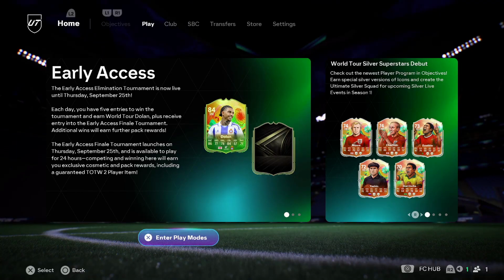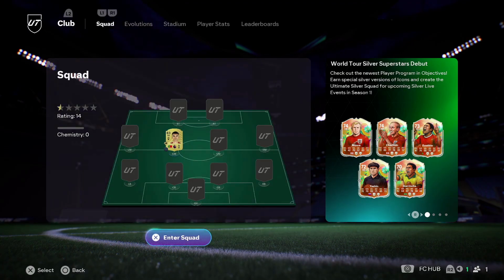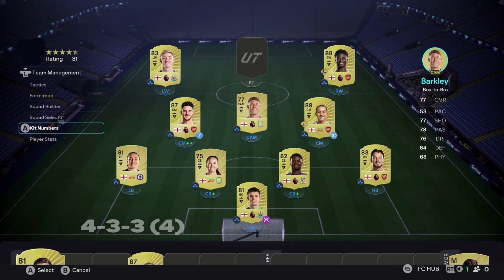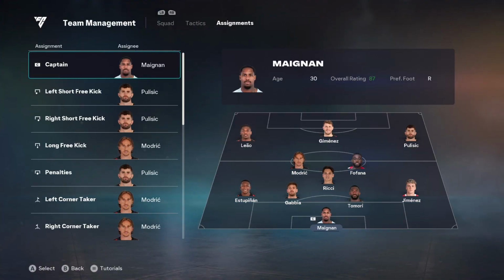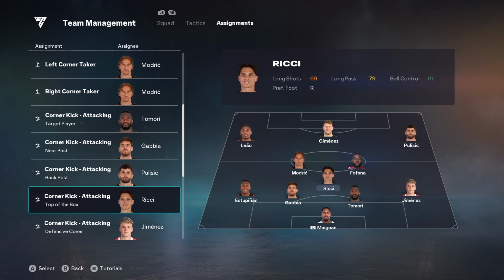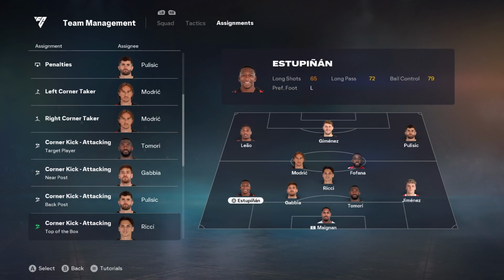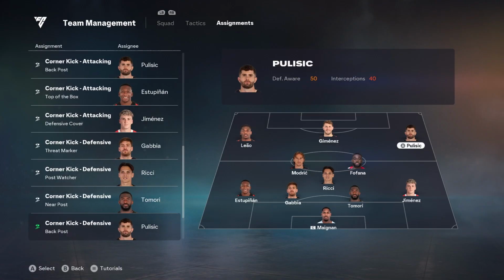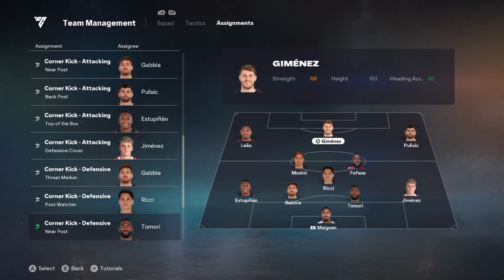FC 26: How to Change Players Positioning during Corners in Ultimate Team